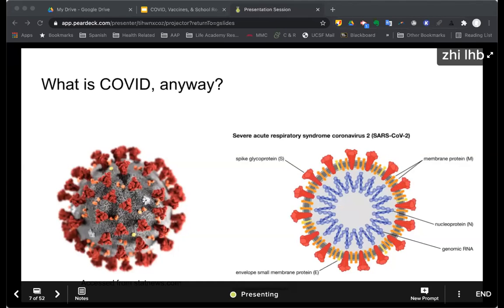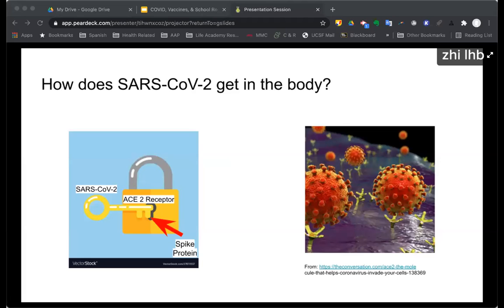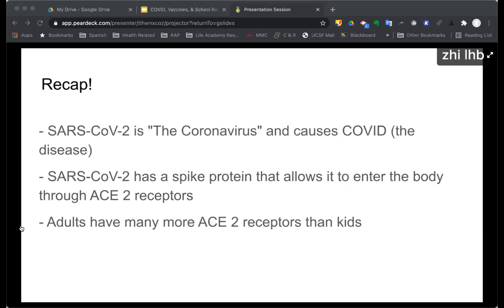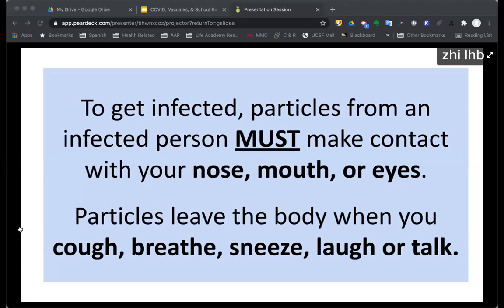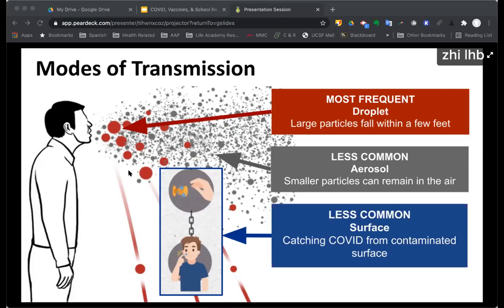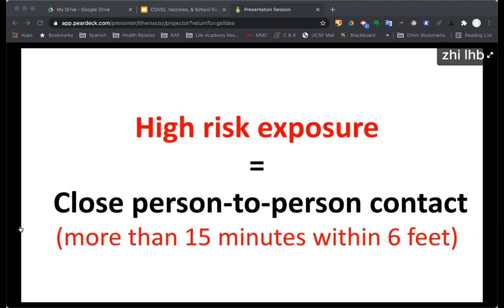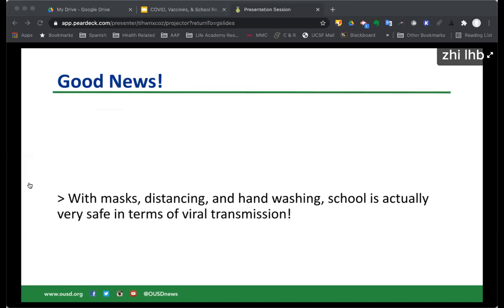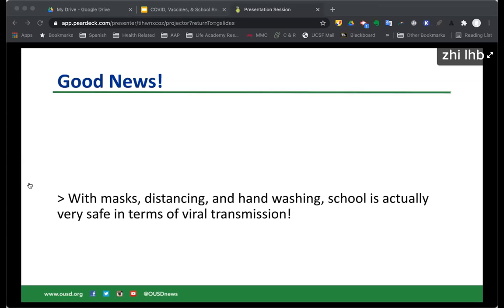4 13 Youth Session, COVID Transmission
Get your questions about COVID vaccines, safety in school reopening, mental health, and other important topics answered by experts.

These sessions will share up-to-date information to help people make the best decisions for their family.
Presenters are the UCSF Pediatric Advisory Task Force (convened by the UCSF Center for Child and Community Health)